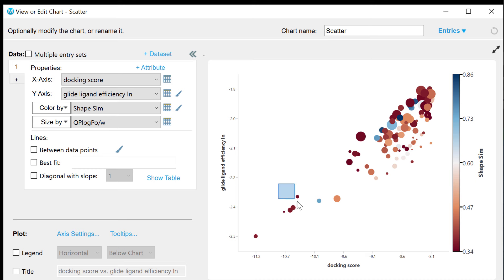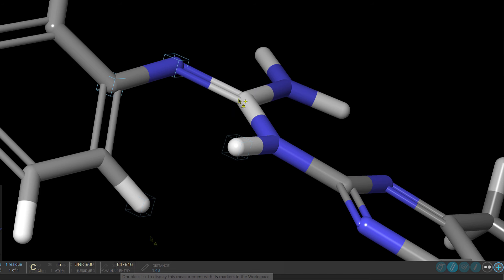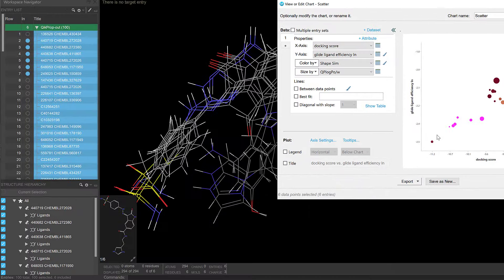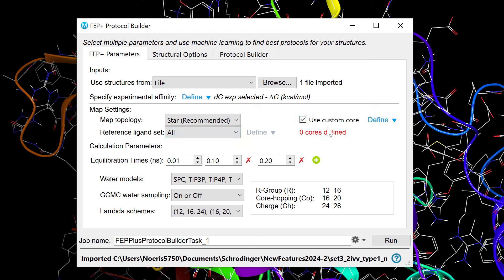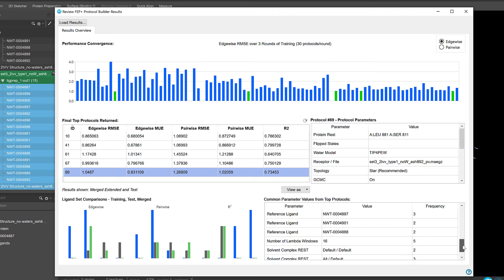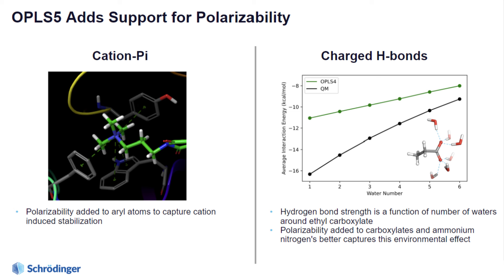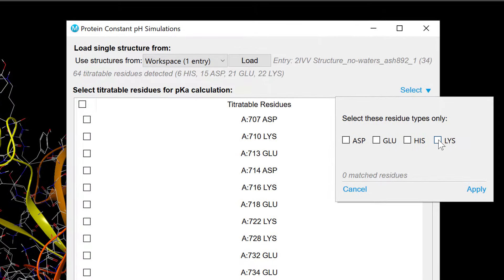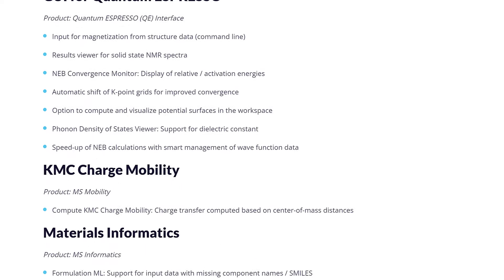Schrödinger Release - New Features 2024-2